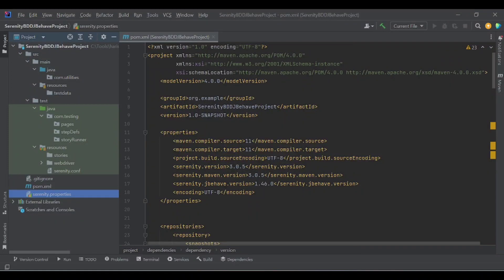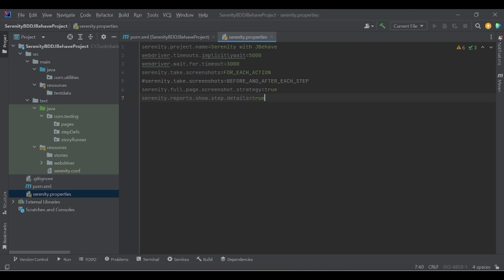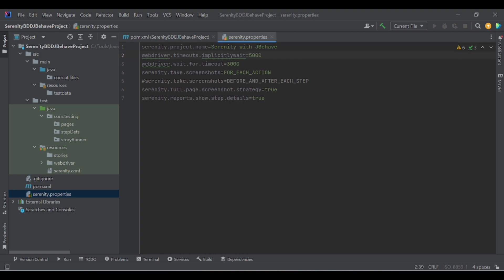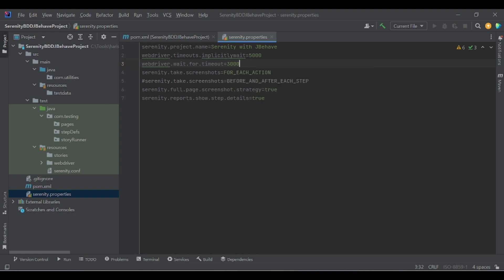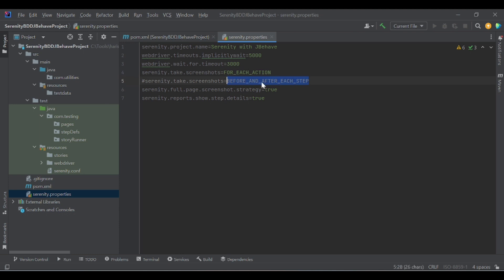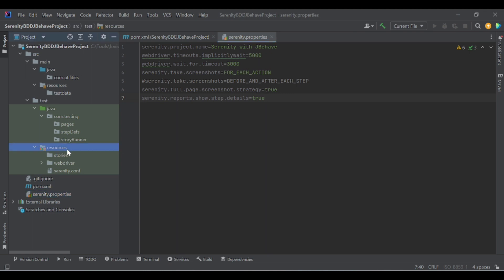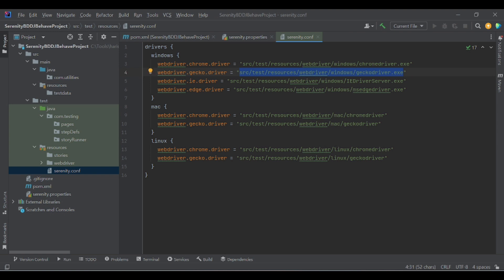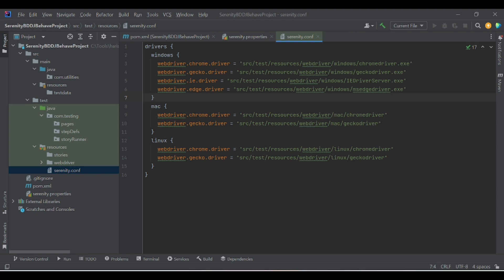Part 4 - What are Serenity.properties and Serenity.conf files - Selenium+Java+SerenityBDD + JBehave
In this video I have explained  serenity.properties and serenity.conf configuration  on Serenity BDD framework approach with one of the popular BDD tool JBehave using selenium and java programming